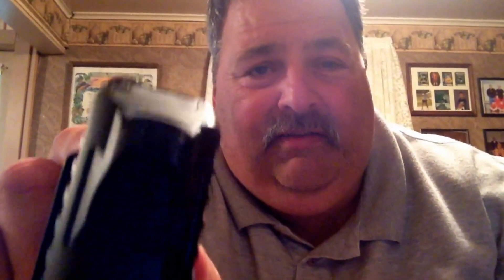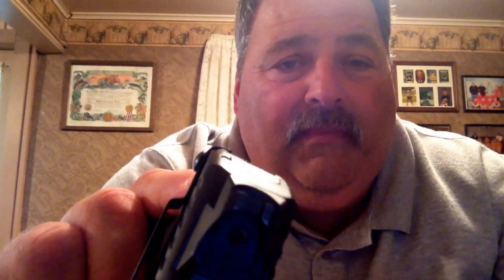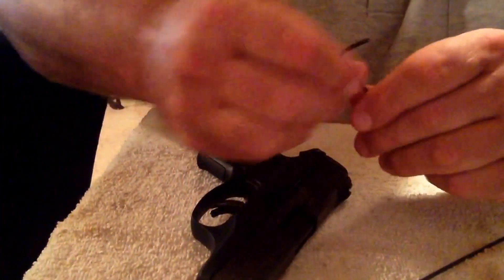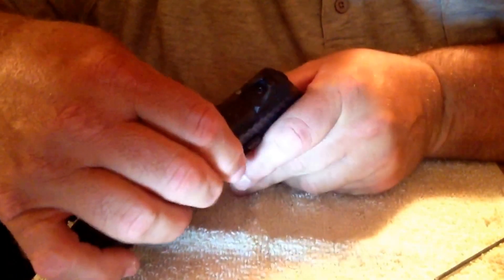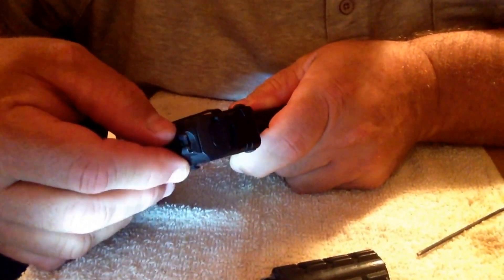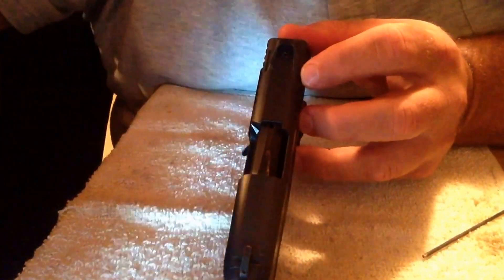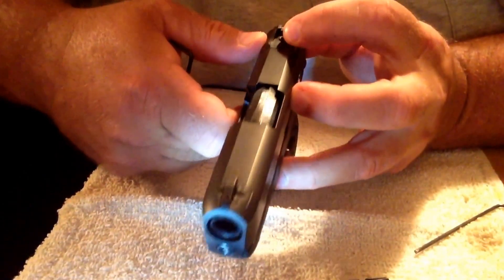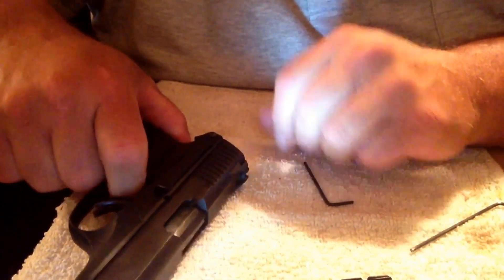LC9s Pro Sight Adjustment®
Adjusting the rear sight on a Ruger LC9s Pro.